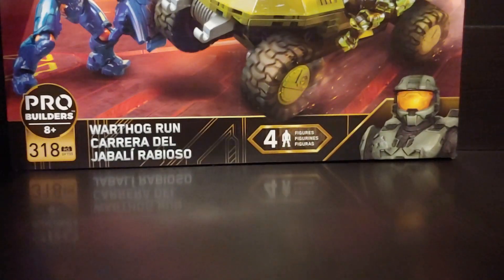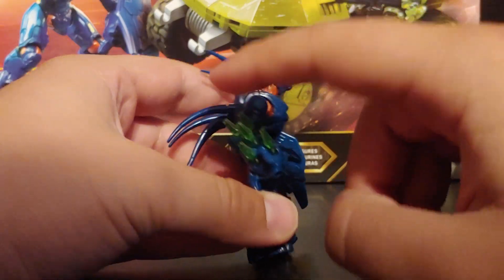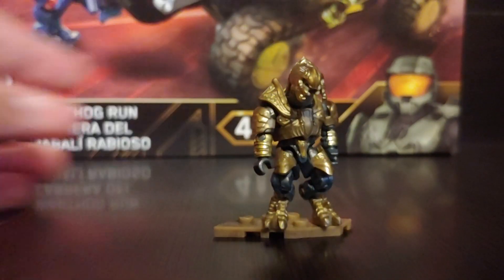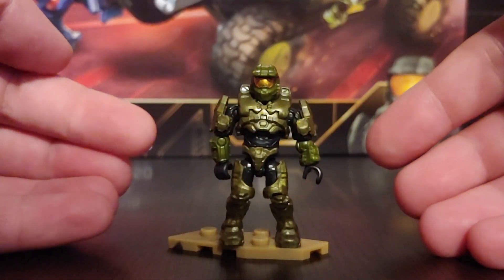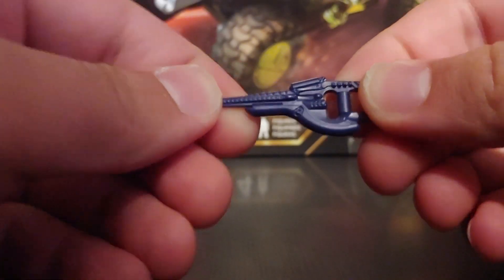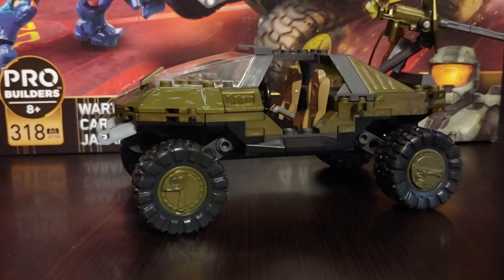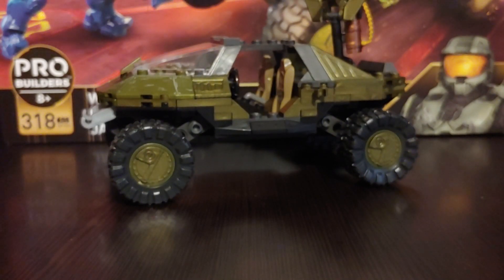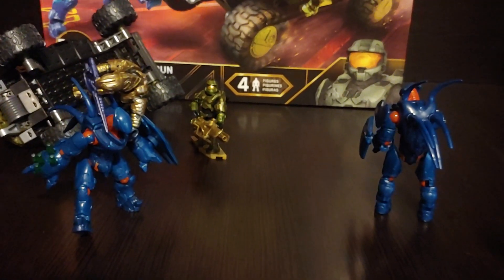Mega Construx Halo Warthog Run Review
How's it going everyone, today I'm here with another mega halo review. Today I'm reviewing the warthog run set thats part of the 10 year anniversary wave. I hope you guys enjoyed and if you did be sure to hit that lile button and if you're new and you enjoyed the vid be sure to sub for more. Have a great day!